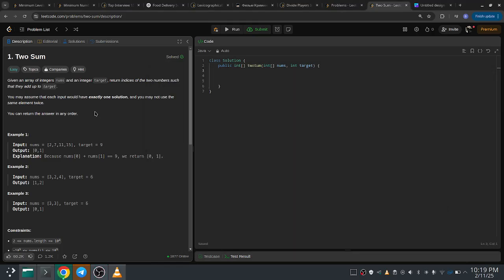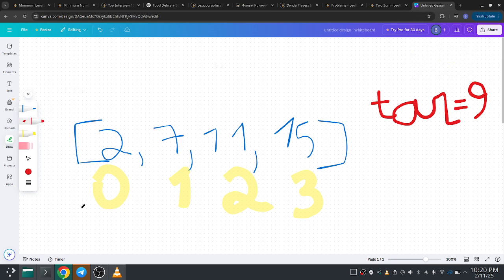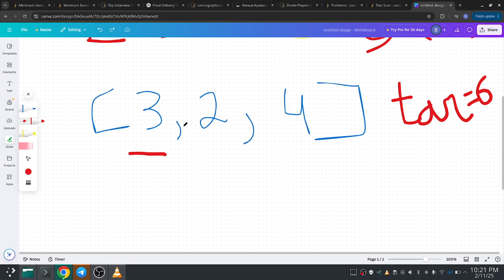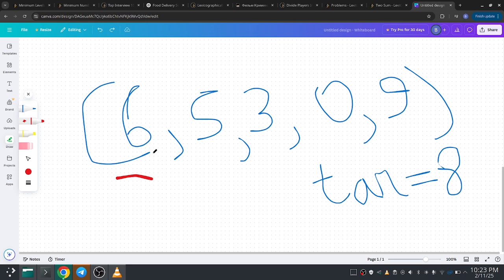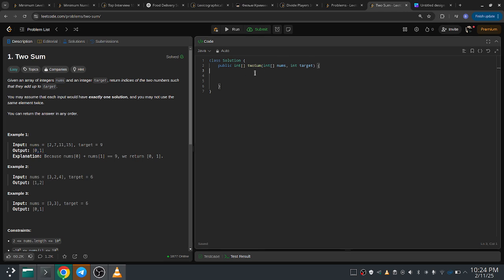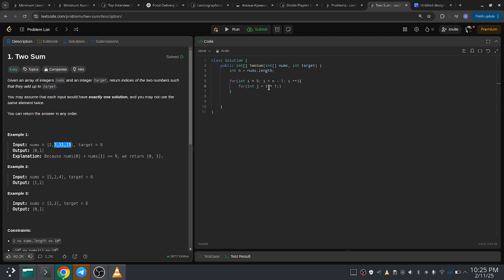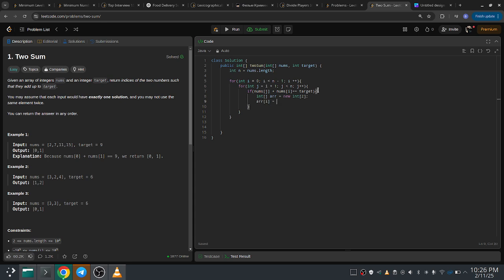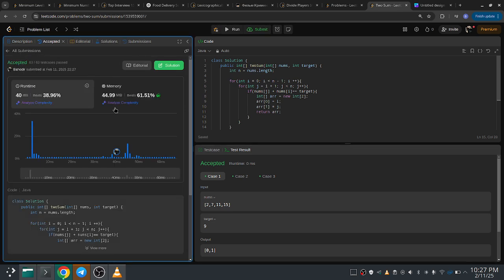Leetcode Two Sum